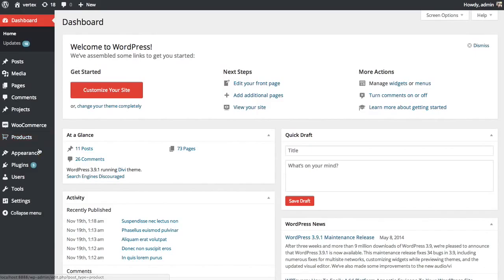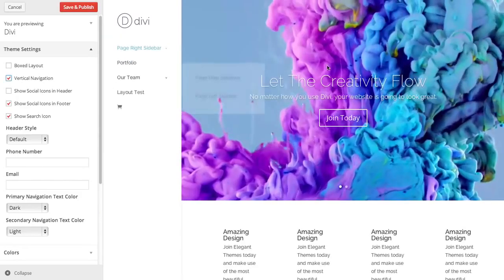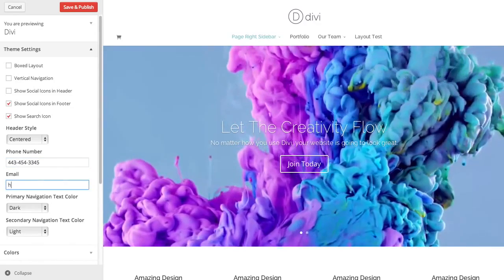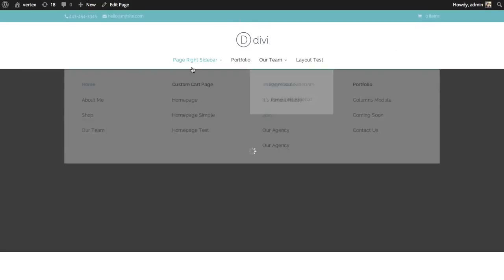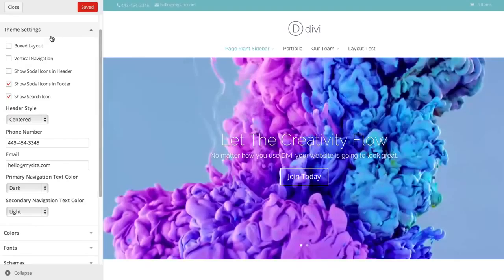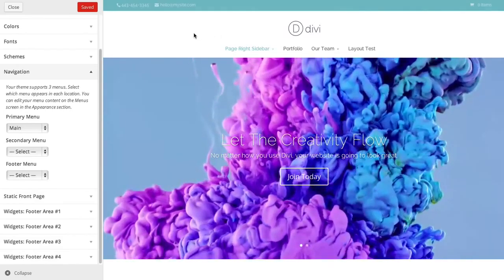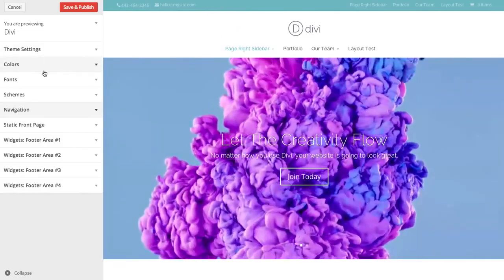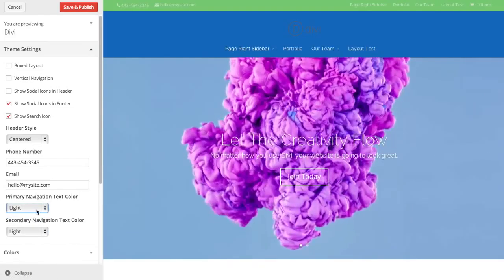Using Header Navigation Options